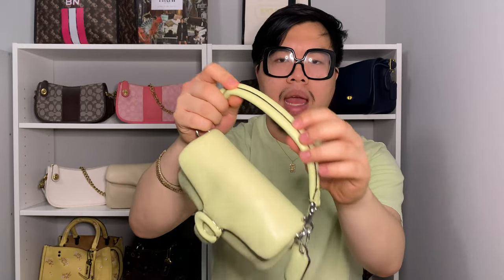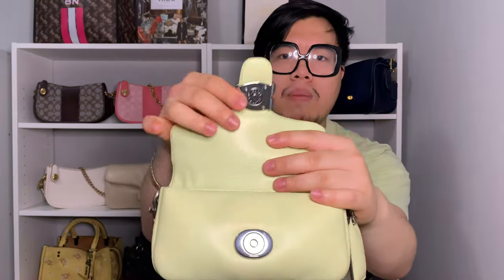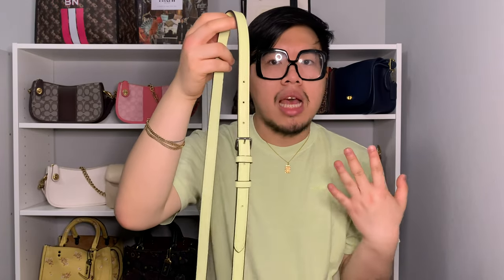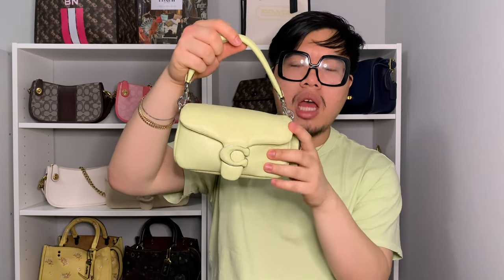NEW! Coach Pillow Tabby 18 Review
Hi everyone!

I wanted to film a review over the Pillow tabby 18 in pale lime!